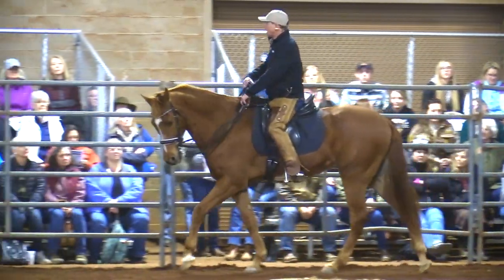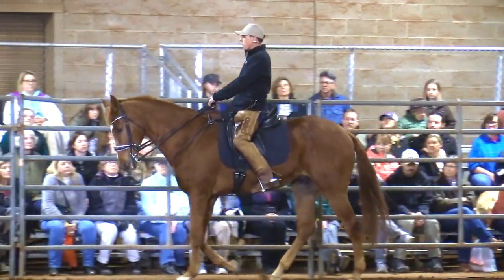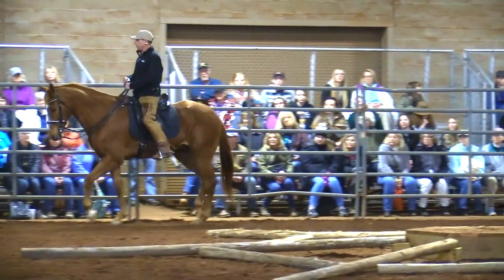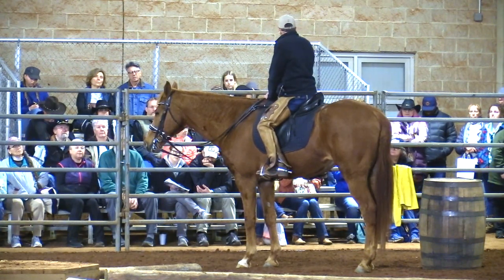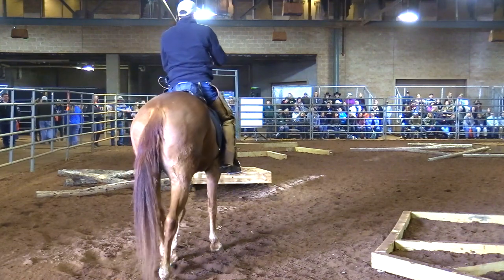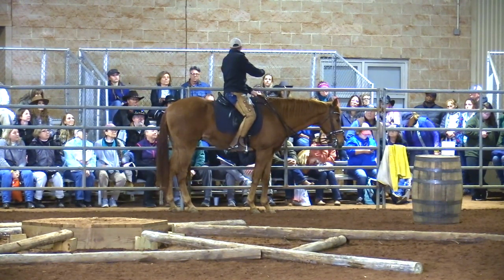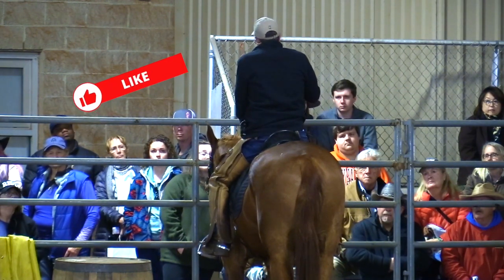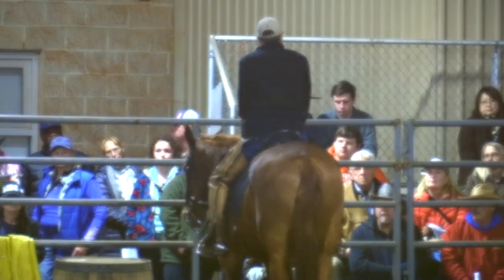Half Halts And Lead Changes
Jack Curtis At Southern Equine Expo.  Take your trail horse's riding and training a little further by learning how to finesse your ride, balance your horse and get him more on the aids.
**Why if you want lead changes, you had better get good at riding the horses mind.